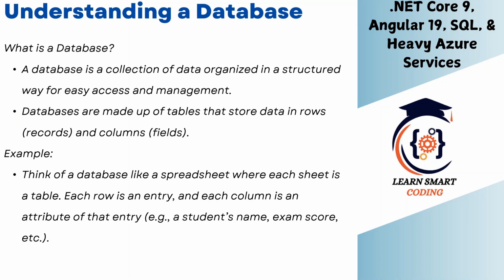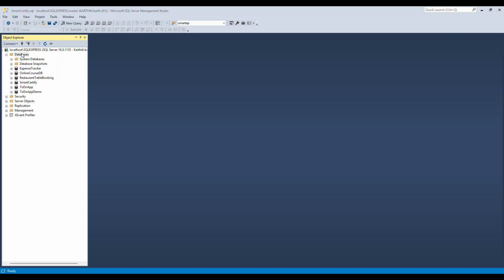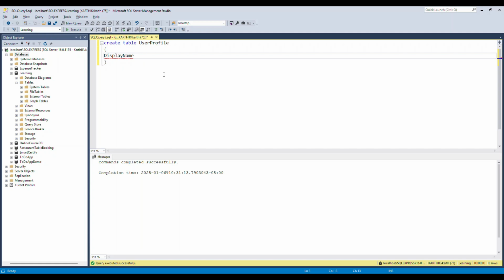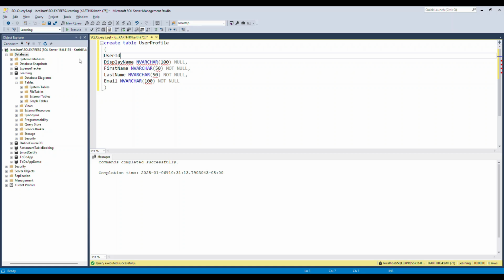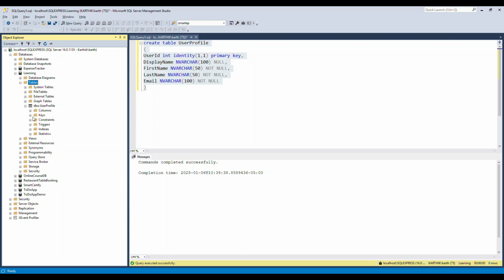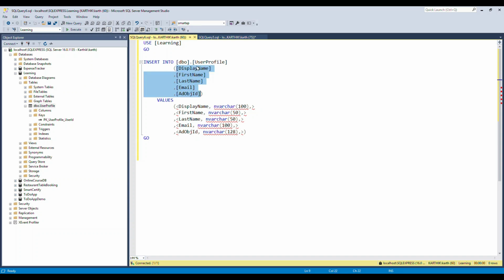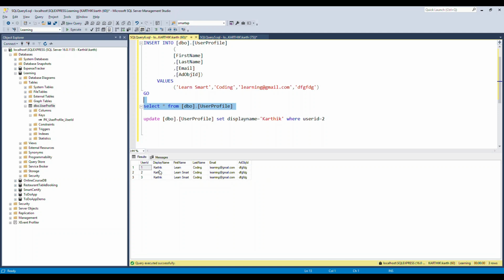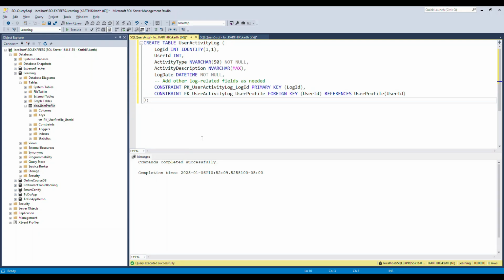SQL Basics for Beginners: Step-by-Step Guide with Examples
Unlock the fundamentals of SQL in this beginner-friendly tutorial! 🎓 Whether you're new to databases or need a refresher, this step-by-step guide will take you through the essentials of SQL and database design.

In this video, you’ll learn:

The basics of SQL and its importance in development
Key concepts like tables, constraints, primary/foreign keys, and indexes
How to use SQL commands: SELECT, INSERT, UPDATE, DELETE, and WHERE clauses
Practical tips for understanding database design, tailored for the SmartCertify App
By the end of this video, you’ll have the confidence to start working with SQL and design structured databases for your projects.

Happy coding!